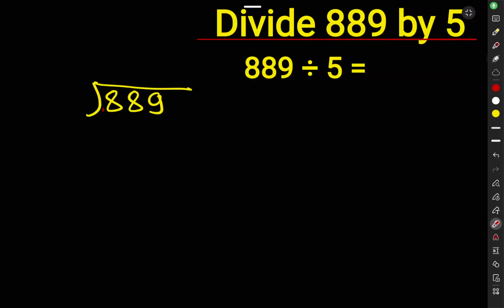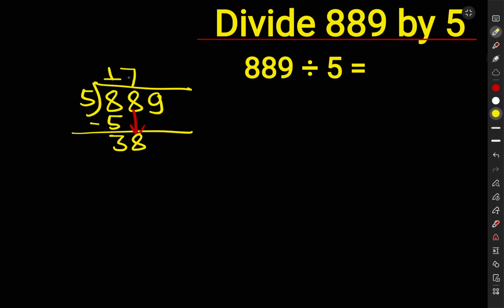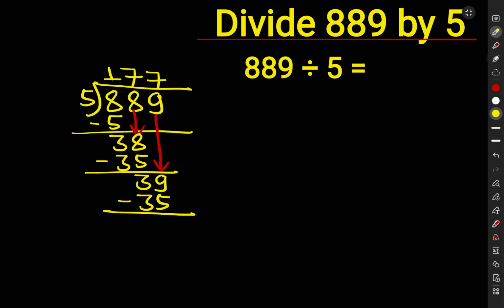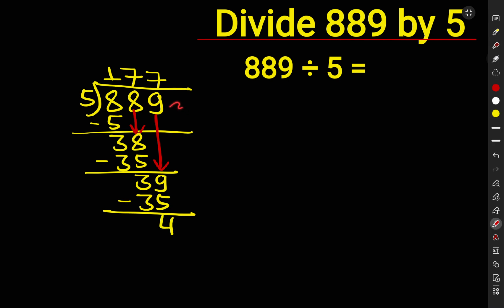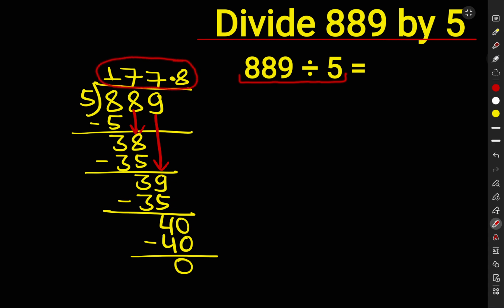889÷5 Divide 889 by 5 (Long division Method)